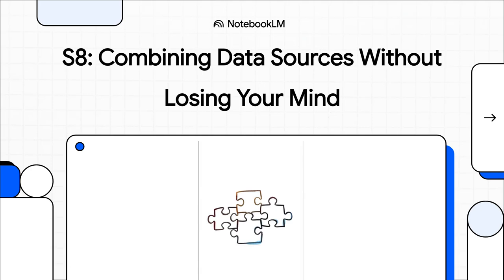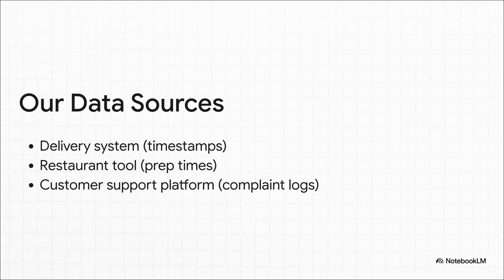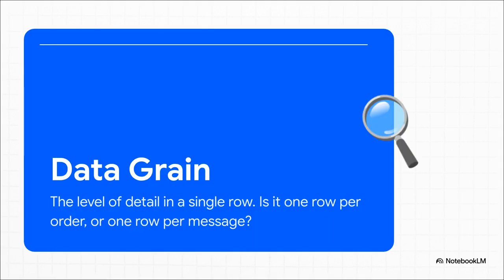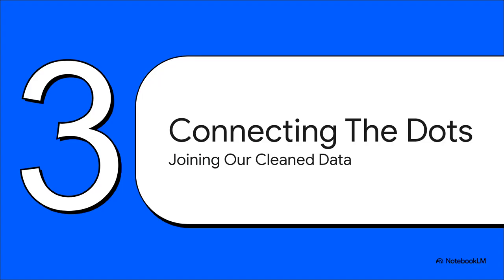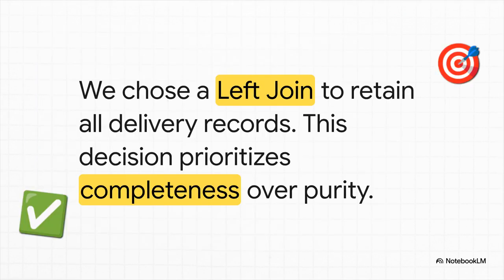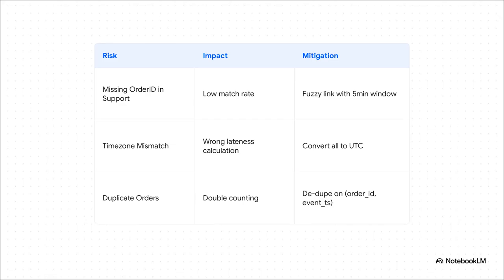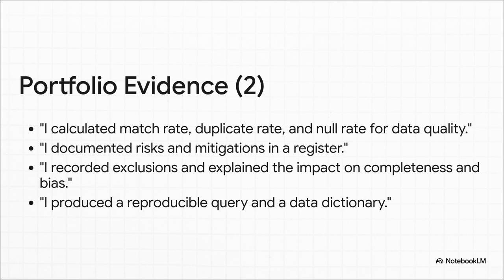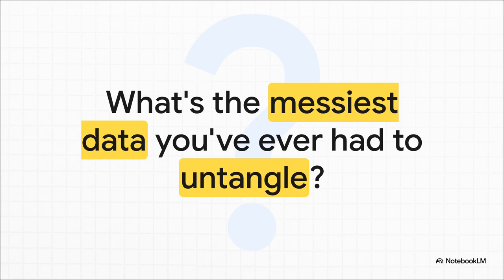S8 Combining Data Sources Without Losing Your Mind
S8 made simple: combine messy data sources without losing your mind.
In this hands-on walkthrough, we unpack S8 from the UK Data Analyst standard—how to combine and prepare data from multiple sources while managing the risks. Using our “Hungry Now” food-delivery scenario, we’ll profile each source, standardise formats, choose the right join strategy (exact/composite/fuzzy), validate quality (match rate, duplicates, nulls), and document decisions so your work is EPA-ready and reproducible.

You’ll learn
Profile first: schema, grain, keys, freshness, timezone, ownership.
Standardise: names (snake_case), types, ISO 8601 UTC timestamps, category mapping.
Join strategies: exact keys, composite keys, fuzzy windows; when to use LEFT vs INNER (and why).
Quality checks: match rate, coverage, duplicate & null rates, definition drift, referential integrity.
Risk & rationale: build a risk register, set exclusion rules, lock KPI definitions, and record why choices were made.
Documentation: lineage, data dictionary, join logic notes, exclusions register, change log.

Level 3–5 data apprentices (UK), career-changers, and working analysts preparing for the EPA or delivering multi-source analytics at work.

Next steps
Comment with your messiest multi-source join—I may break it down in a future episode.